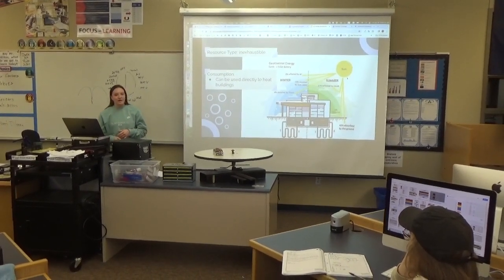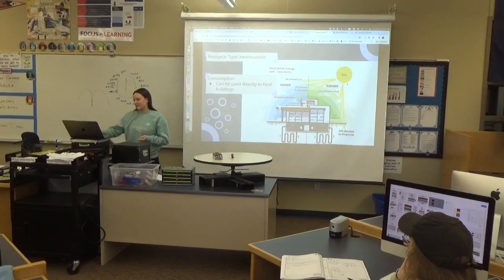Geothermal Energy - Abby Jacobson